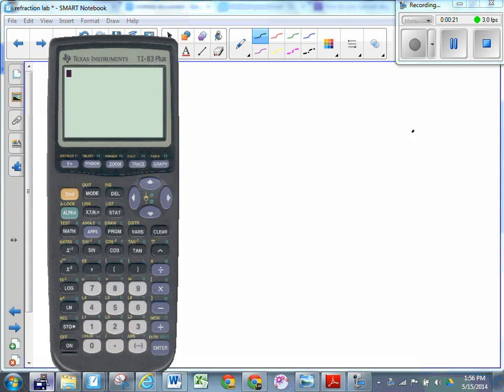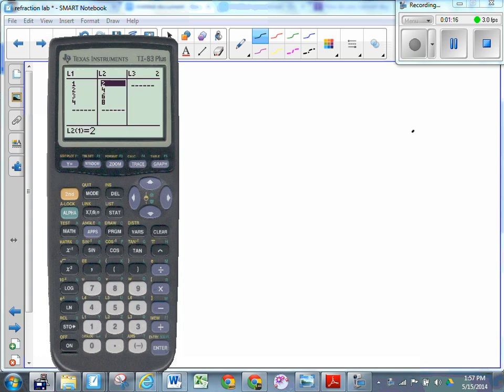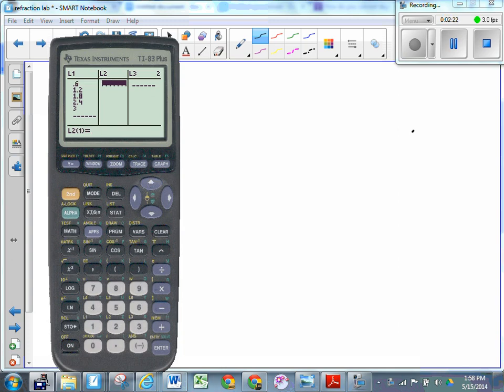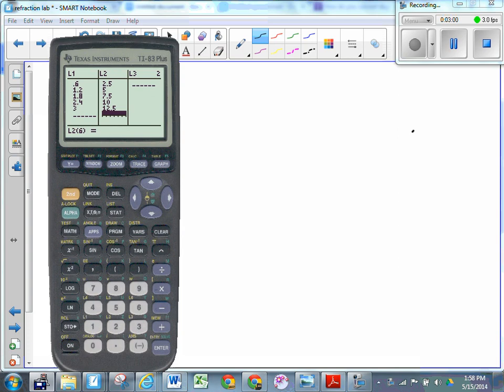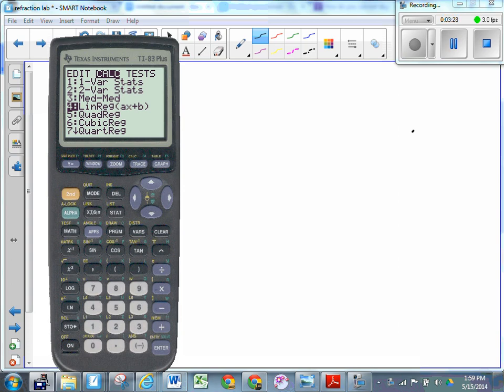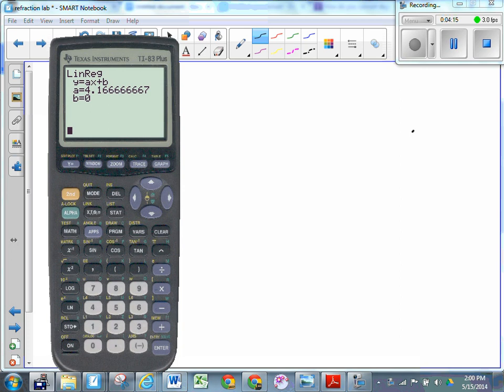(415-14S) Finding Slope and Y-Intercept on TI83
Instructions on how to find the slope and the y-intercept of a graph on a TI83 calculator.